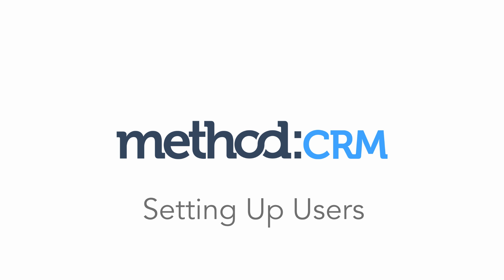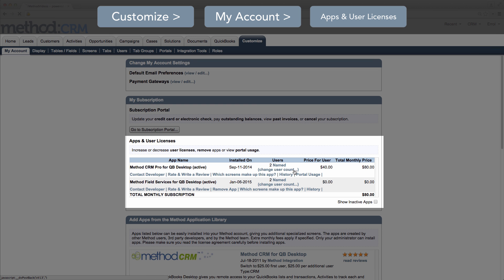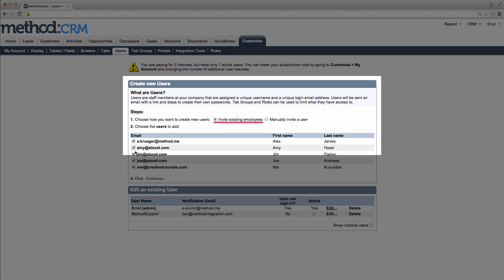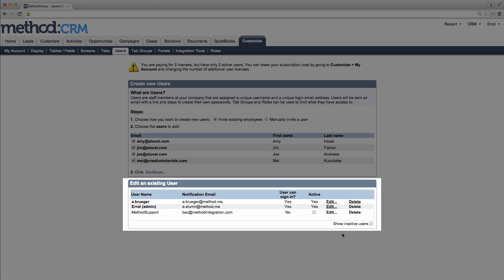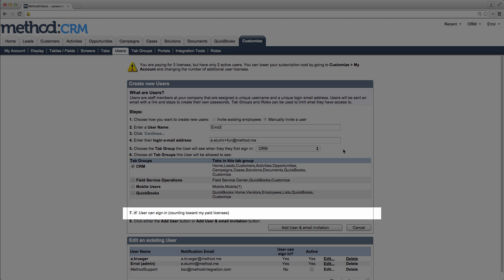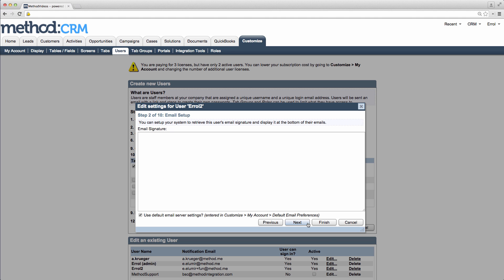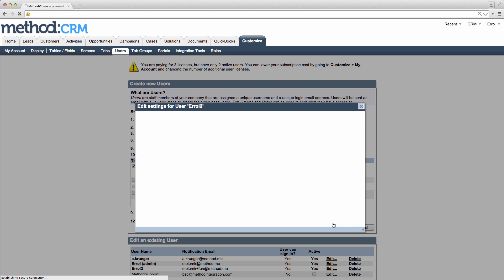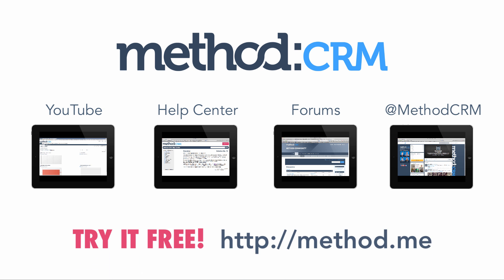[Method CRM] Setting Up Users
In this short video, we will set up a new user. A user is any employee or subcontractor you assign tasks to. Typically, setting someone up as a user will grant them access to Method so that they can sign in.

Method Integration is a CRM (Customer Relationship Management) SaaS that offers small businesses an affordable, custom, business application that integrates with Quickbooks.